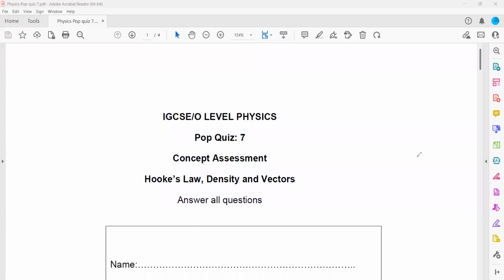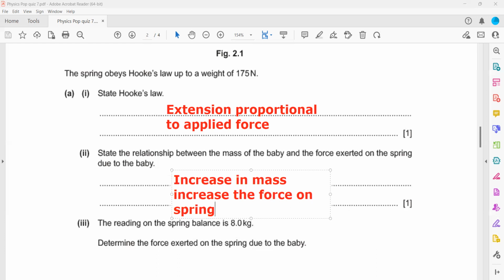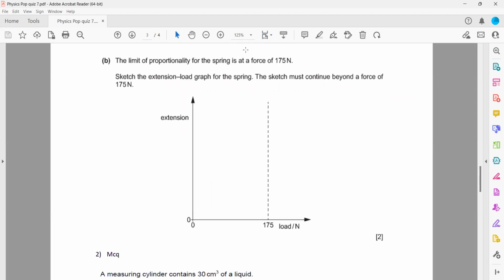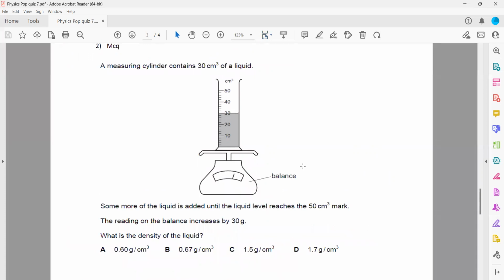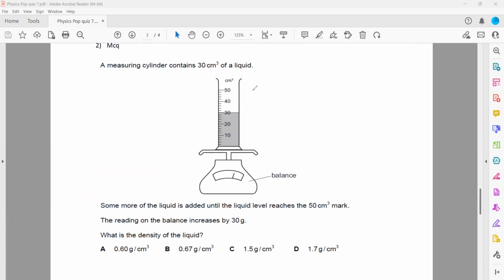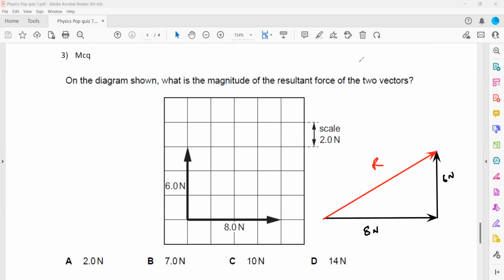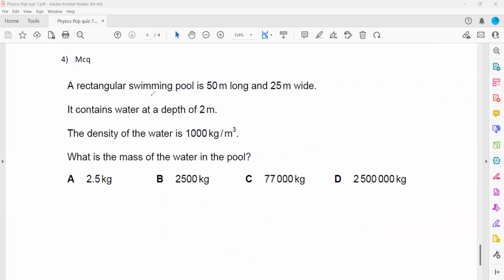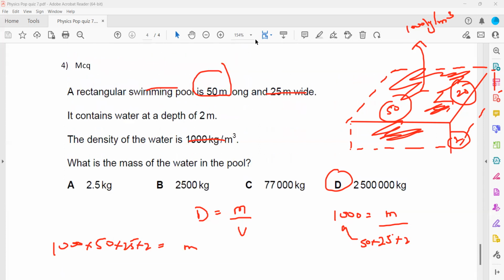Physics Pop Quiz 7